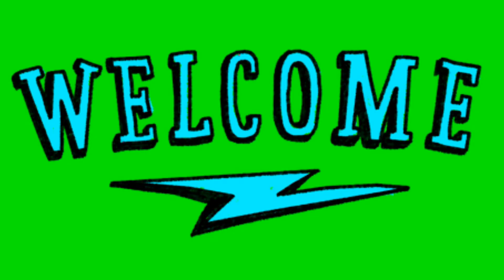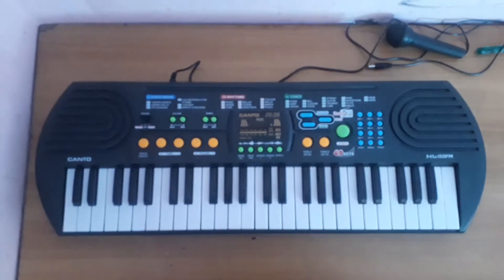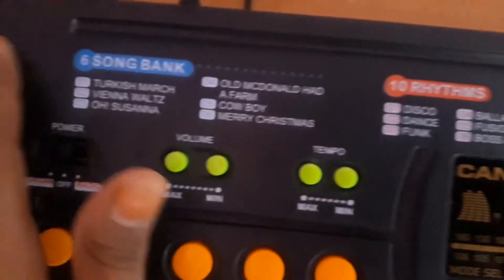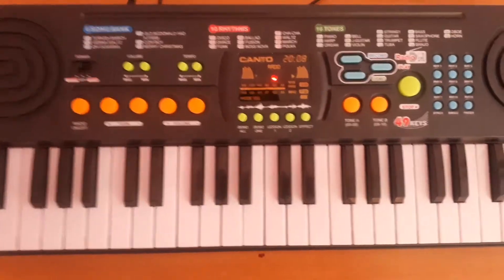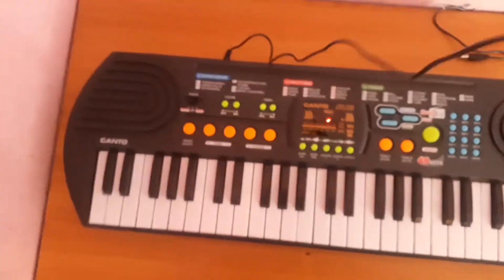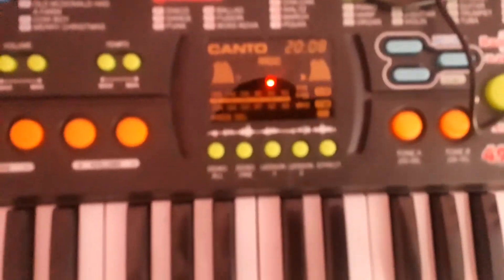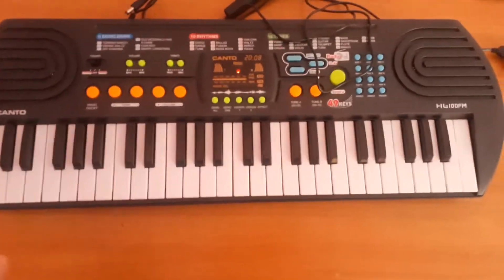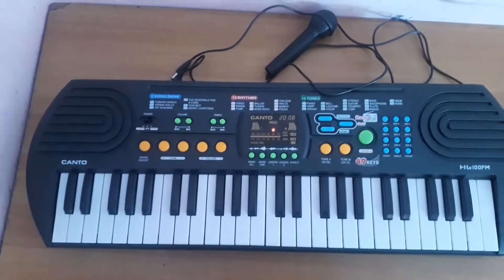Tech Time (pt1) New show